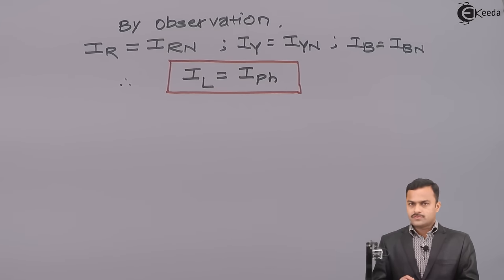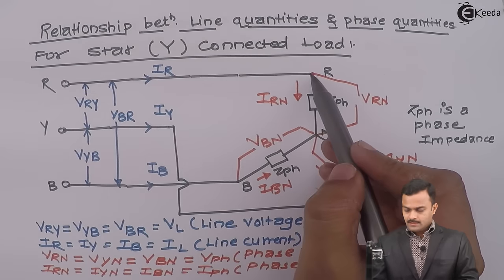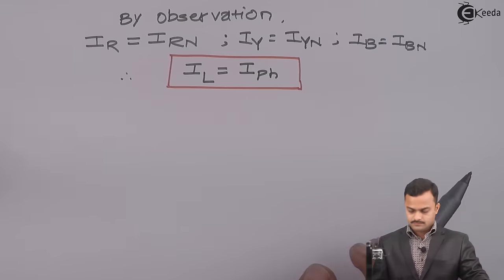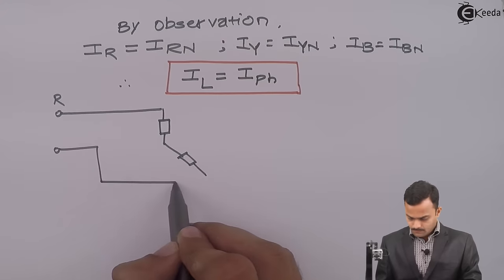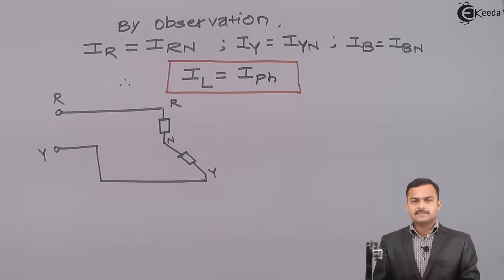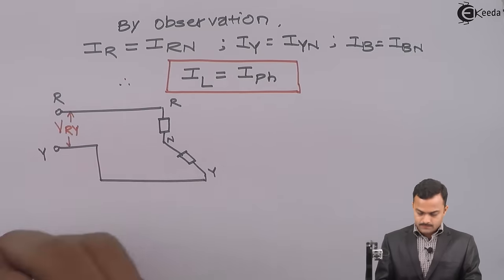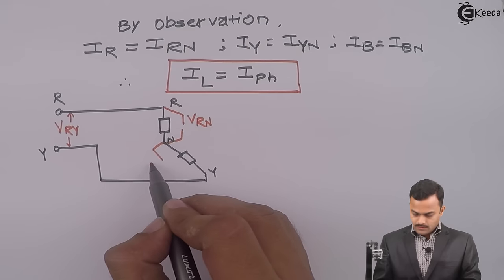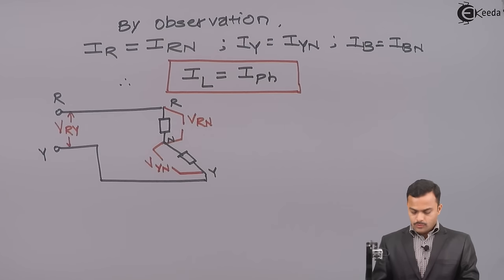Relationship Between Line Quantities and Phase Quantities in Star Connection - Three Phase Circuits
Video Name - Relationship Between Line Quantities and Phase Quantities in Star Connection

Watch the video lecture on the Topic Relationship Between Line Quantities and Phase Quantities in Star Connection of Subject Basic Electrical Engineering by Professor Hemant Jadhav. Watch the Complete lecture on Engineering Academics with Ekeeda.

Happy Learning.